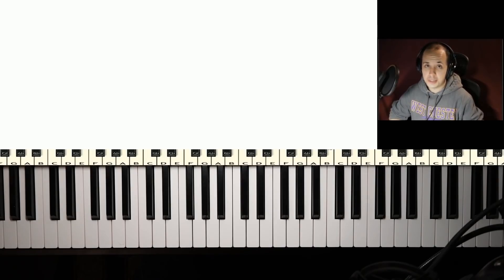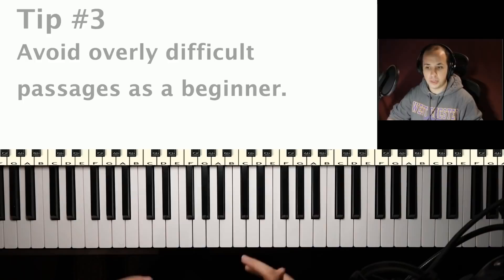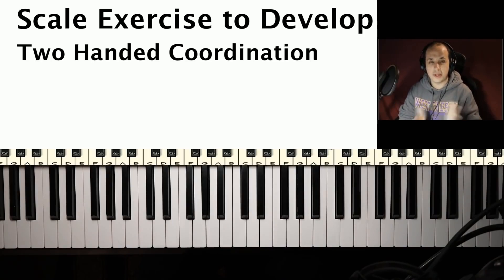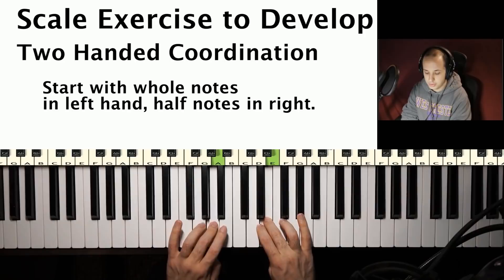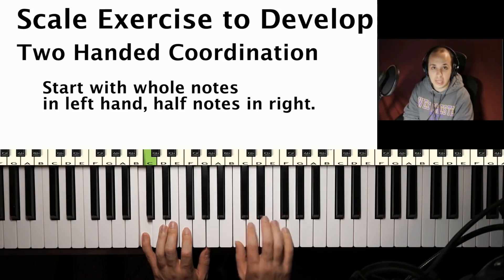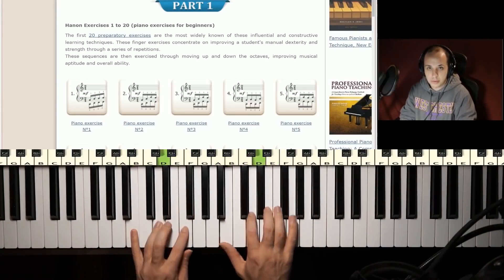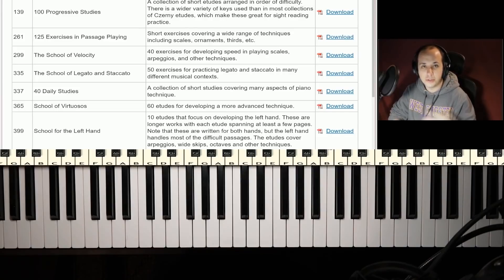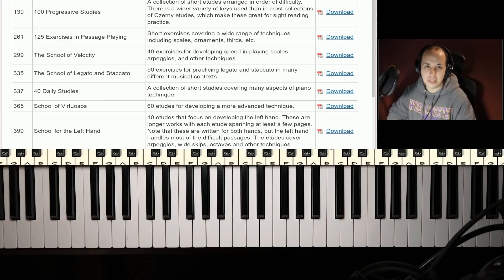Easy Two Handed Piano Playing Tips and Exercises